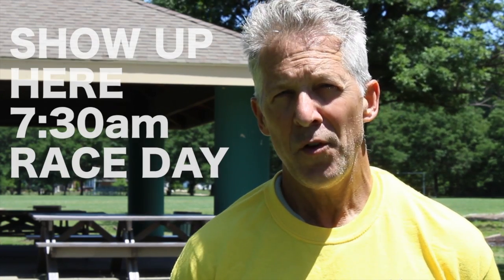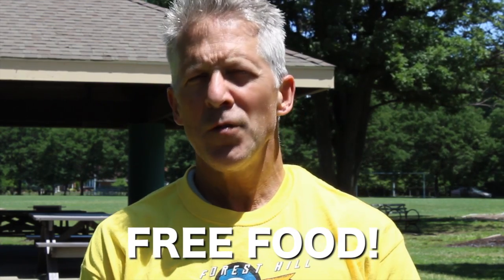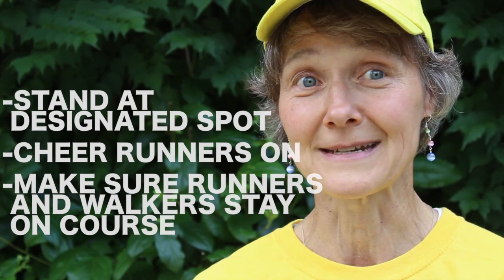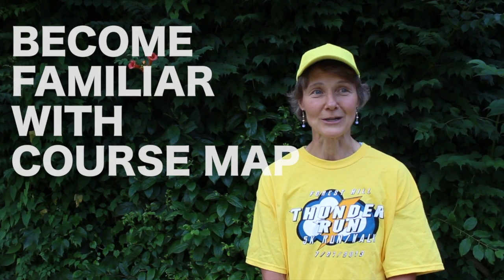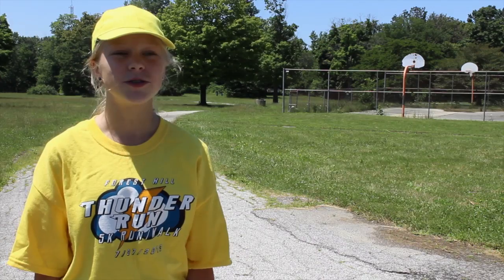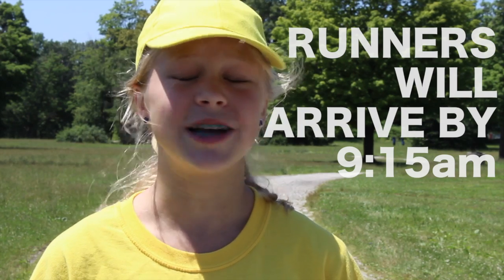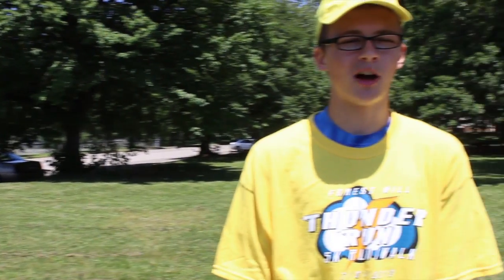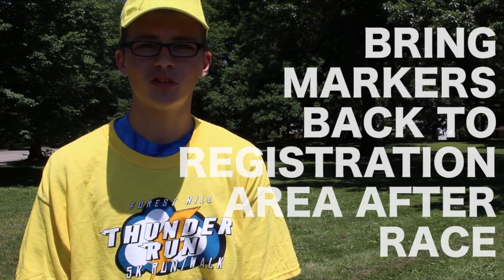Forest Hill Thunder Run - Volunteer Training Video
This video is a step-by-step guide for the volunteers of the Forest Hill Thunder Run. Pay attention to all the dates and times in the video. This video was filmed and edited by Grant Heineman.